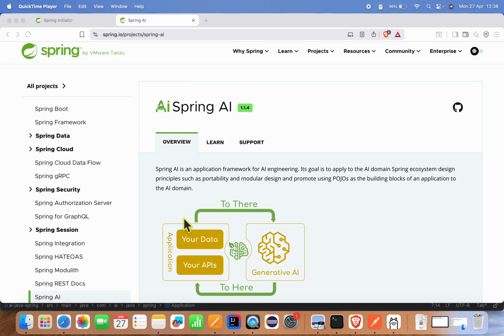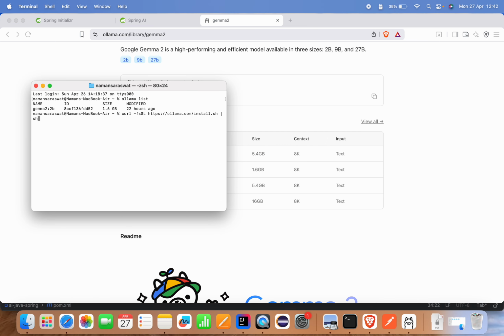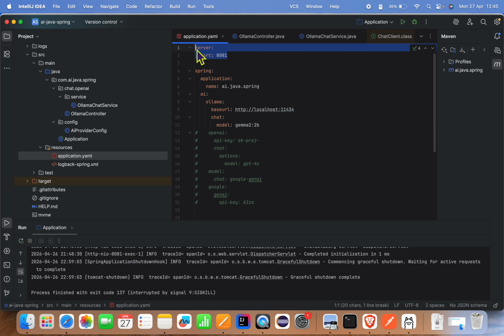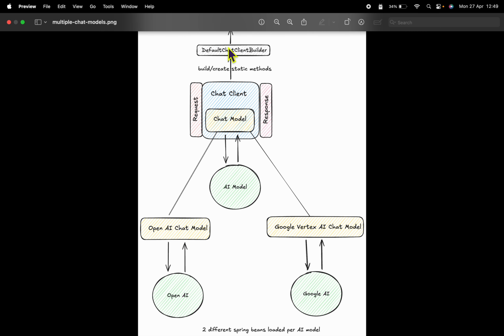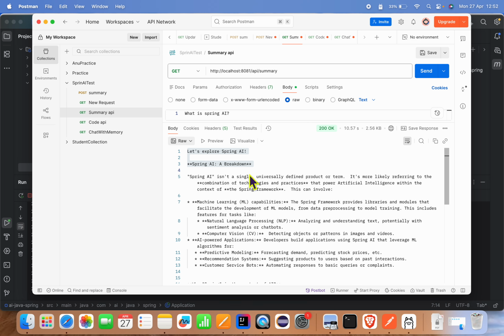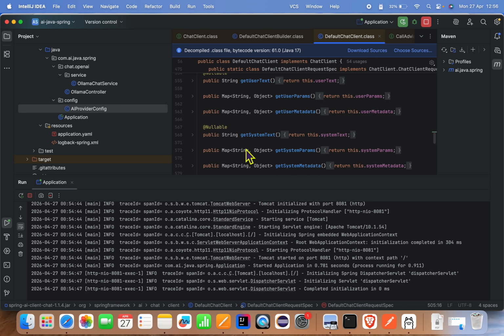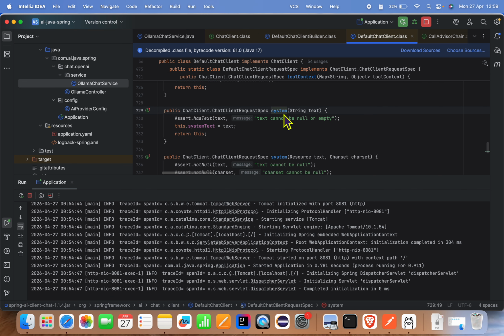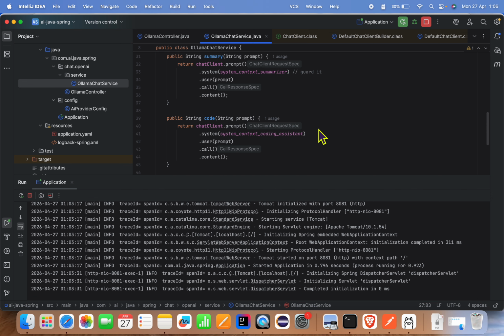Spring AI Intro with Ollama: Run LLMs Locally in Java (Step-by-Step Guide)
🚀 Want to build AI-powered applications in Java without paying for APIs?

In this video, you’ll learn how to use Spring AI with Ollama to run Large Language Models (LLMs) locally on your machine. No cloud dependency, no latency issues, and full control over your AI stack.

What is Spring AI and why it matters for Java developers
How Ollama enables running LLMs locally
Step-by-step integration of Spring AI with Ollama
Building your first AI-powered Spring Boot application
Sending prompts and getting responses from a local model

Save cost (no OpenAI API usage)
Better privacy (data stays local)
Faster experimentation for developers
Perfect for backend engineers preparing for modern system design

🛠️ Tech Stack
Java + Spring Boot
Spring AI

📌 Use Cases
Chatbots
Internal tools with AI features
Code assistants
Offline AI applications